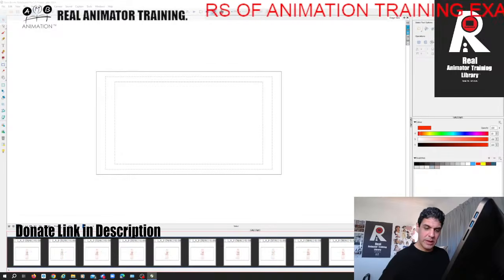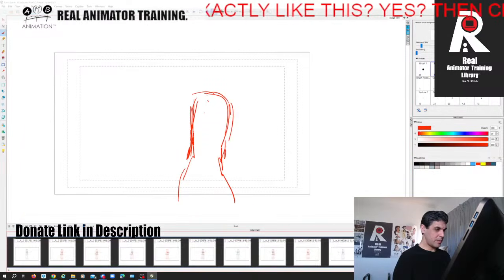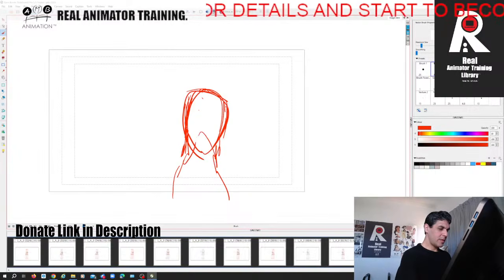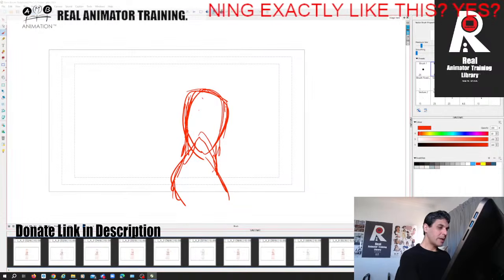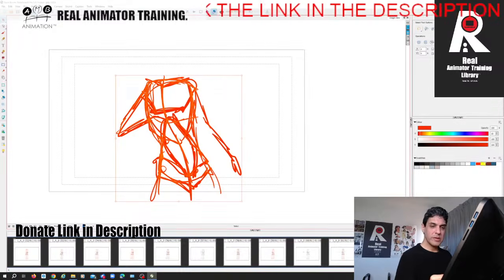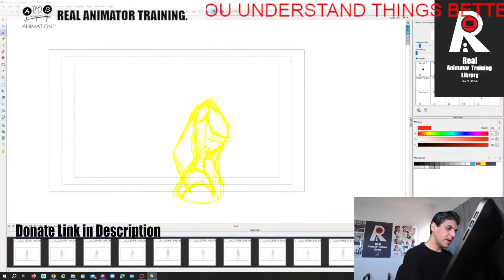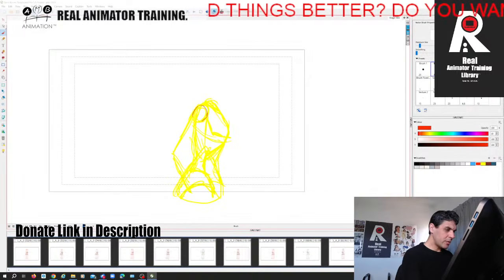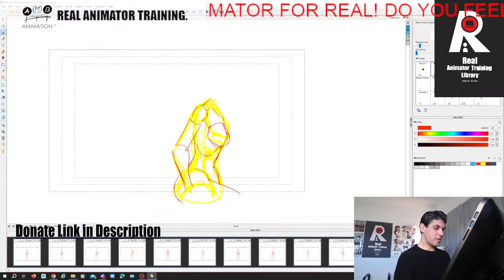Quick Simple Way to Animate the Human Body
Quit Wasting your Time and your Life & Start Becoming the Real Deal